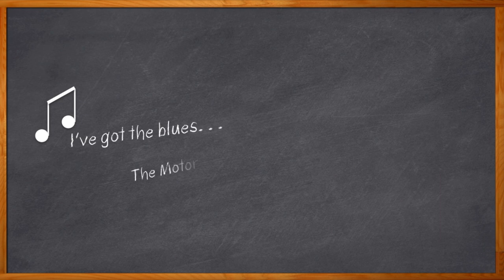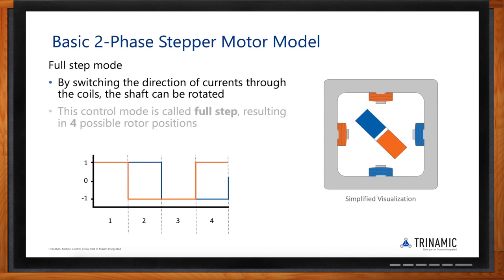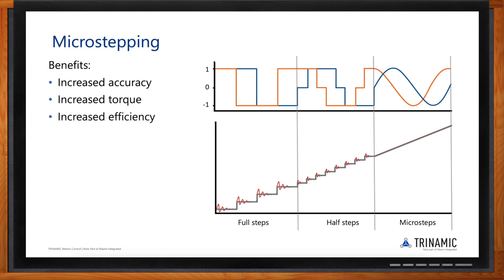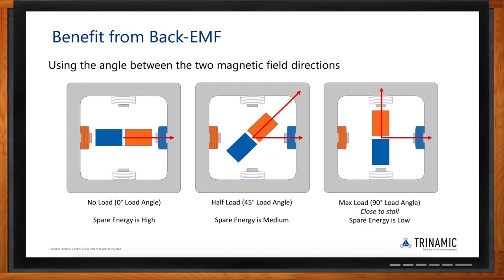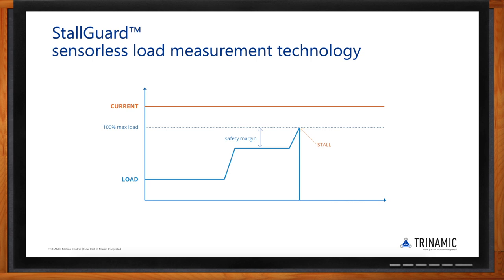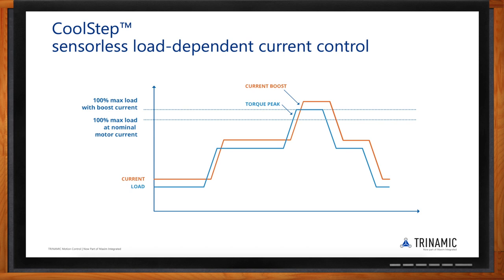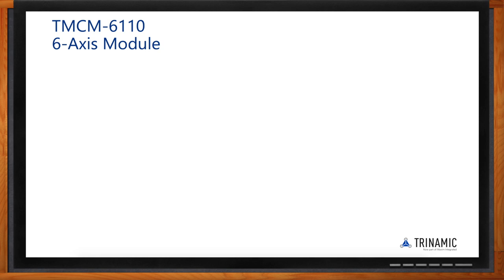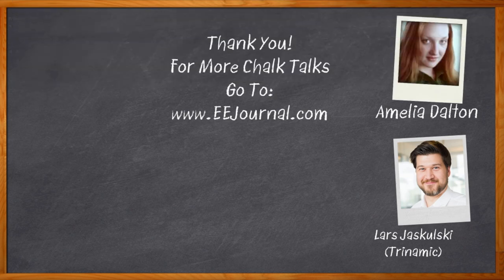How Trinamic's Stepper Motor Technologies Improve Your Application -- Mouser and Maxim Integrated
January 21, 2020 -- Stepper motor control has come a long way in the past few years. New techniques can give greater control, smoother operation, greater torque, and better efficiency. In this episode of Chalk Talk, Amelia Dalton chats with Lars Jaskulski about Trinamic stepper solutions and how to take advantage of micro stepping, load measurement, and more.